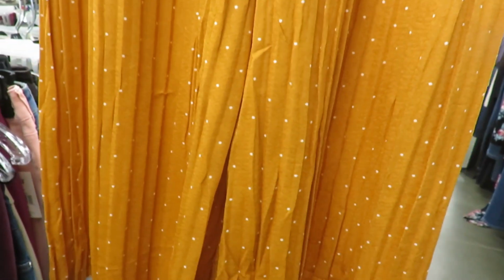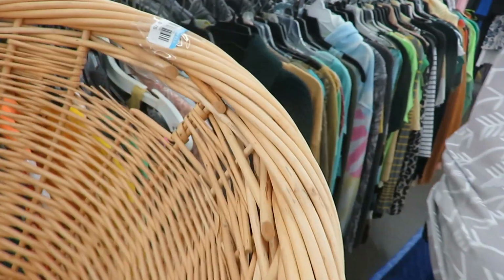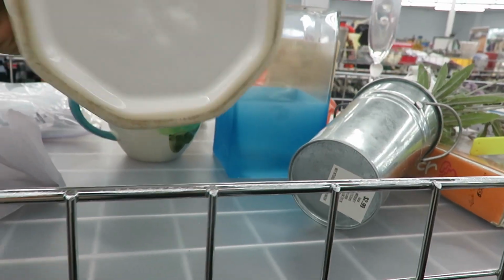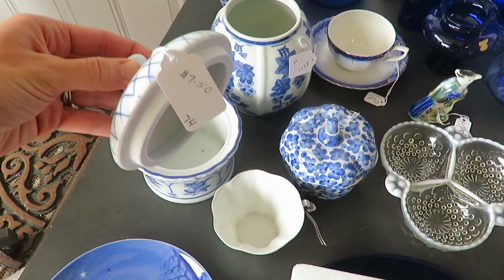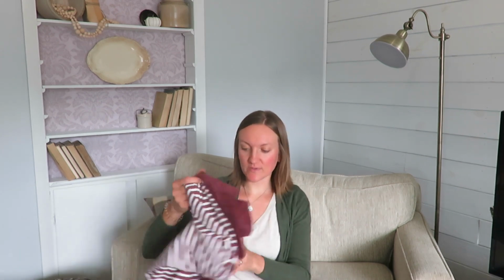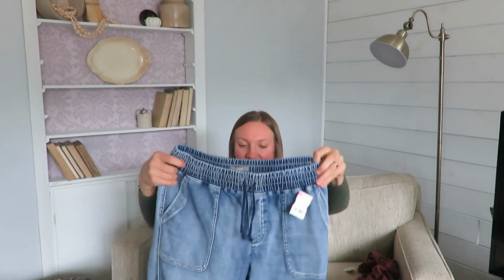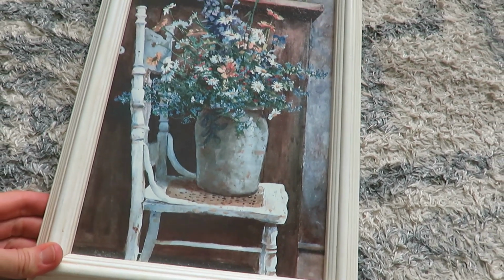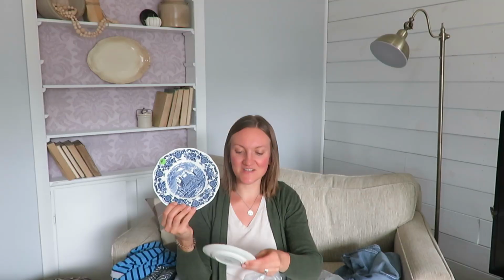Thrift fall decor, clothing and more! | Vintage & antiques I wish I would have gotten!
secondhand vintage thrifted Today I am at a GOODWILL and also a rummage sale. There are some good deals to be had and some fun vintage pieces to see.

AMAZON FAVORITES:
Christmas tree

200 East Park Ave.